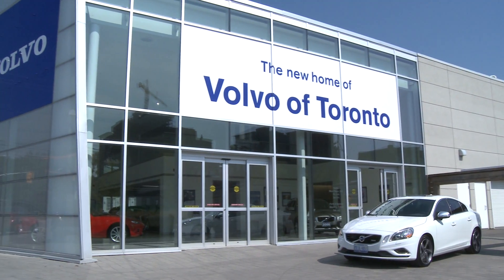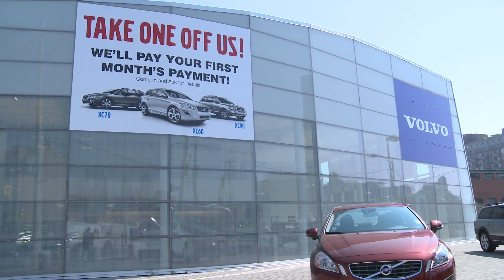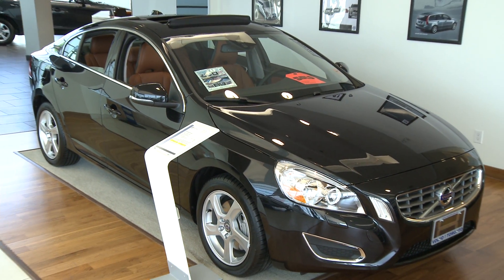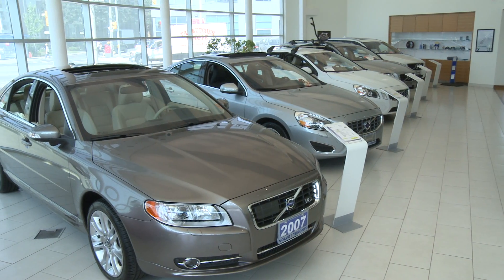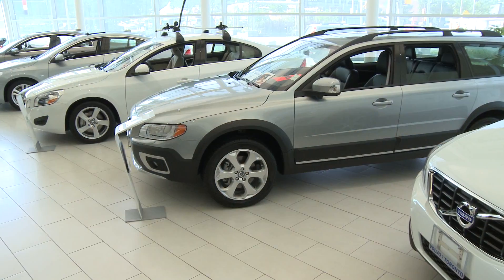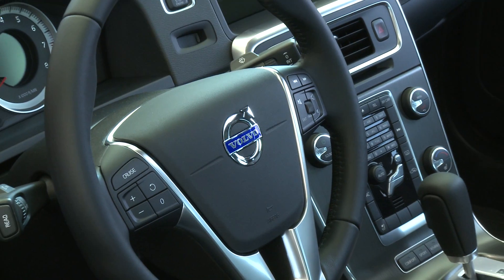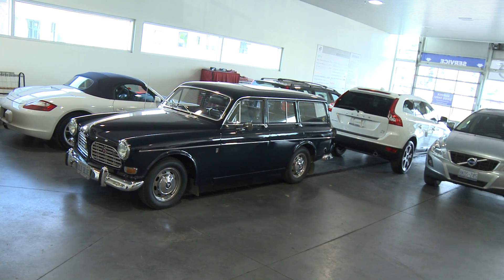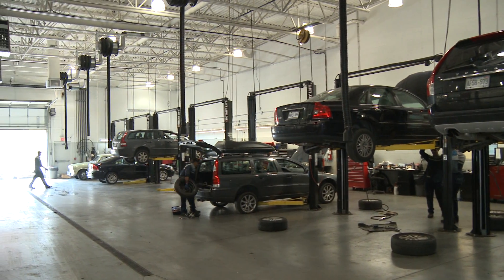Toronto Shop Talk: Volvo of Toronto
As of May 2nd 2011 we here at Volvo of Toronto have moved into our new permanent location, just steps from our old location. If you haven't already had a chance to stop by please do, as we are now located at 43 Eastern Ave. just down from the corner of Front St.